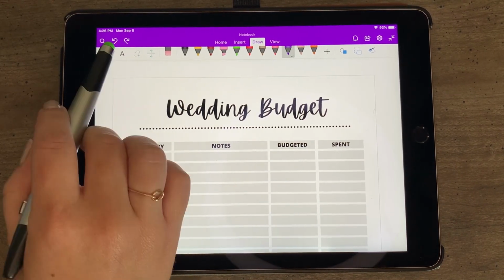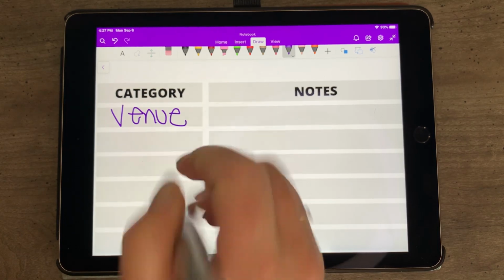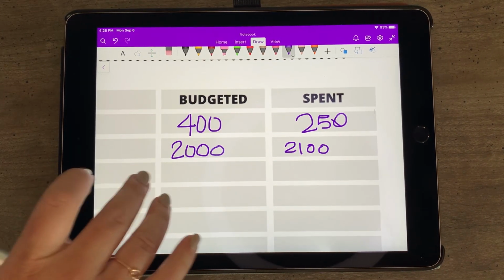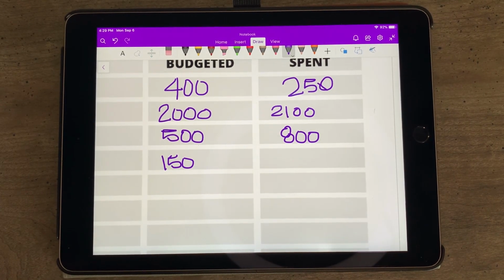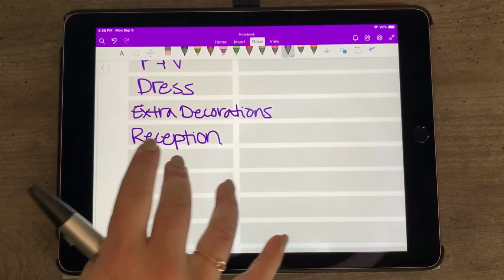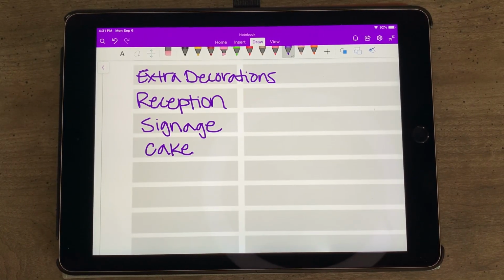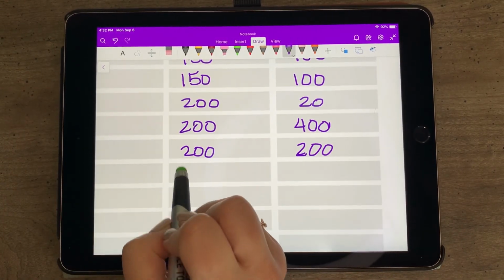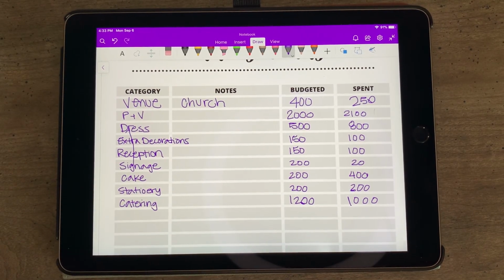DIY $5000 Wedding Budget | Create Your Digital Wedding Budget on OneNote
Discover how to use a OneNote PDF to set up a personalized wedding budget! Want to learn more about how to have a cheap wedding? Check out the next video in this series to learn how to make centerpieces for ONLY $5! WATCH THIS NEXT!

Here Are Ways To Learn More!:
⚡ FREE BUDGET PLANNER & WEDDING BUDGET PDF: Get yours immediately and start budgeting for your wedding, girl!
⚡ BOOK: Get the ultimate budgeter's dream!

📙 Video Notes 📙

👉START TRACKING YOUR MONEY NOW: Start budgeting on the same FREE app that I use!

🍹 My mission is to help everyday women overcome real life money and investing problems by providing down-to-earth guidance. It's like sitting down and talking to your nerdy friend over coffee!

Timestamps:
00:00 - Intro
01:16 - Wedding Budget Categories 1-4
03:12 - Wedding Budget Categories 4-6
04:52 - Wedding Budget Categories 8-9
05:52 - Total Wedding Cost
06:15 - Outtro

QUESTION: How much did your wedding cost?

About This Video:
In this video,  learn how to have a wedding under $5000!

There is no additional charge to you! Advice provided in this video is not professional financial advice and is for educational and entertainment purposes only.